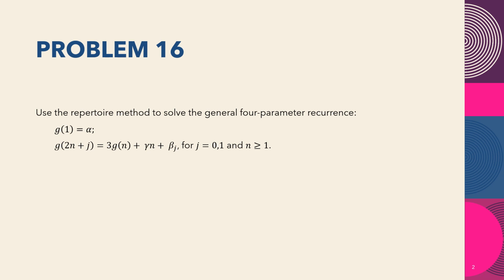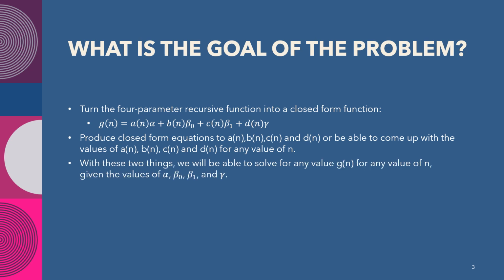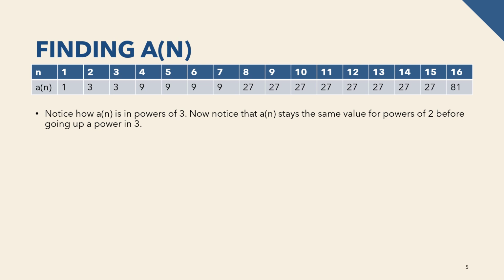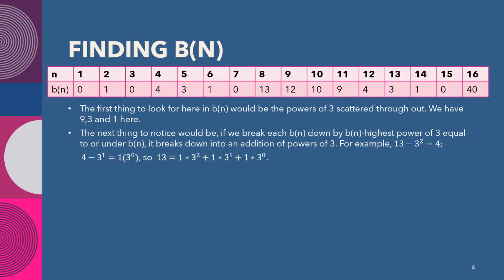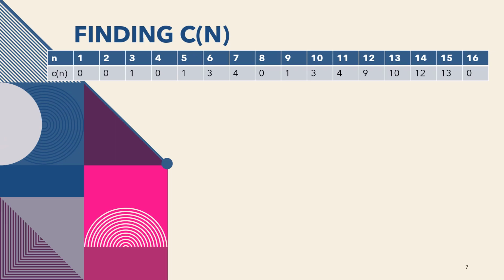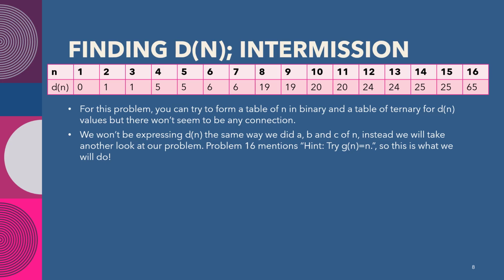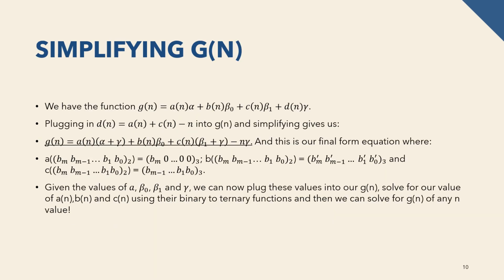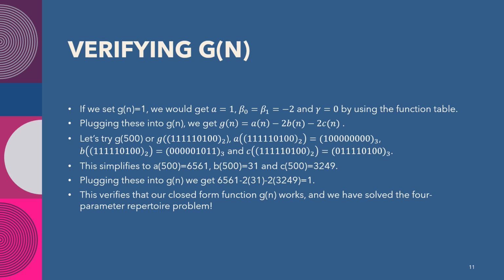Concrete Mathematics Problem 16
Finding a closed form function of problem 16 using the repertoire method!